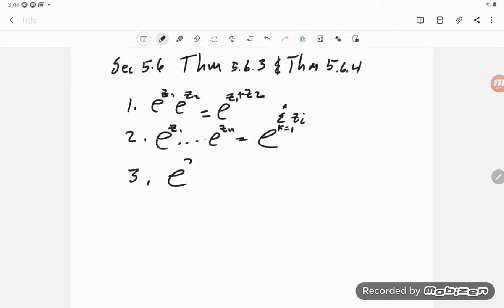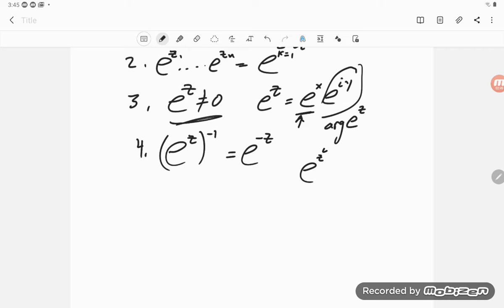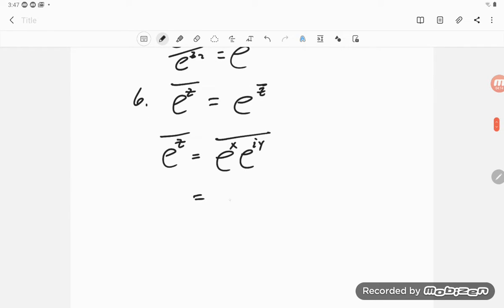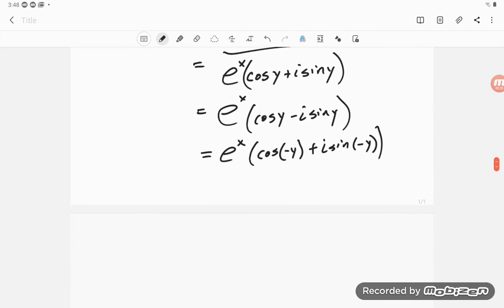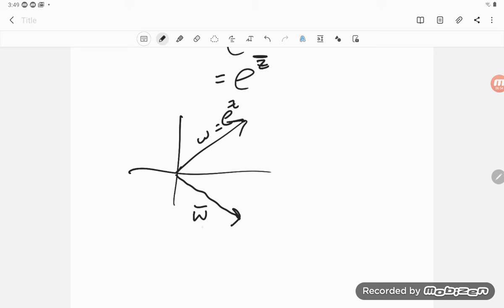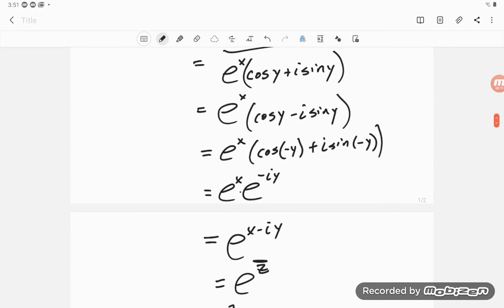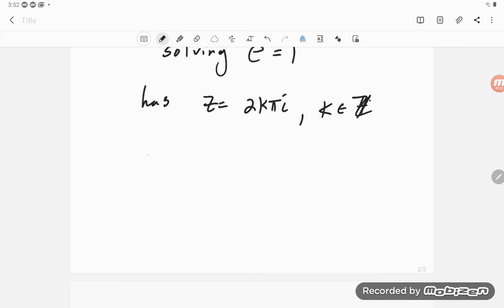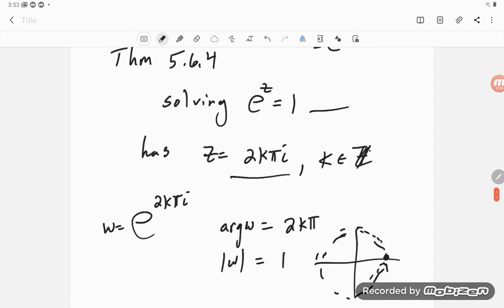s5 6Thms5 6 3And5 6 4